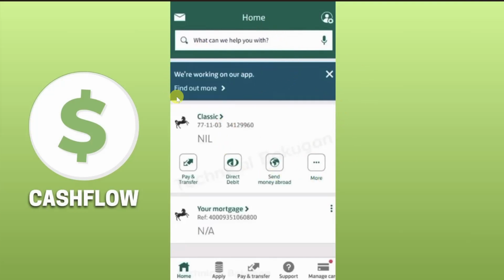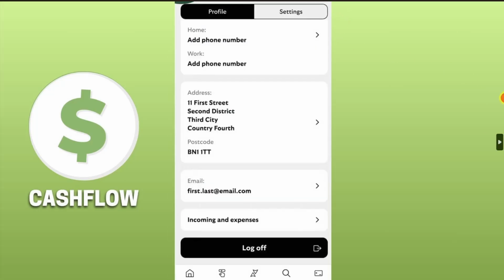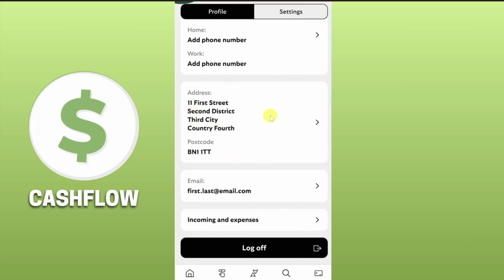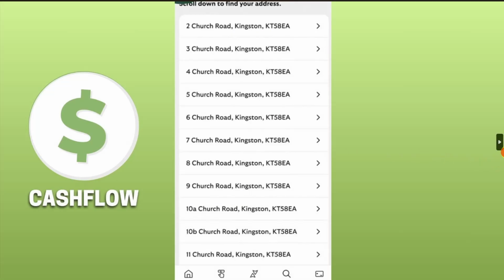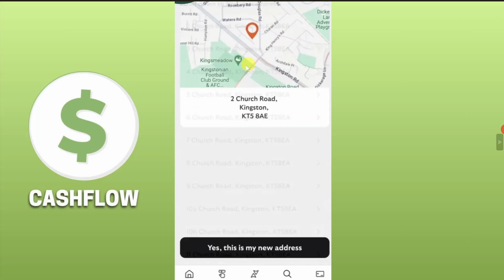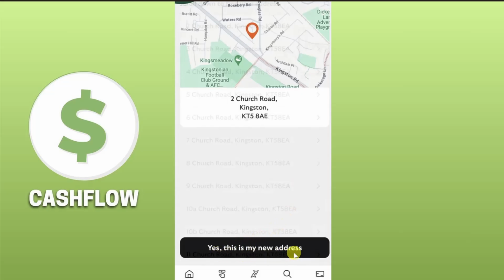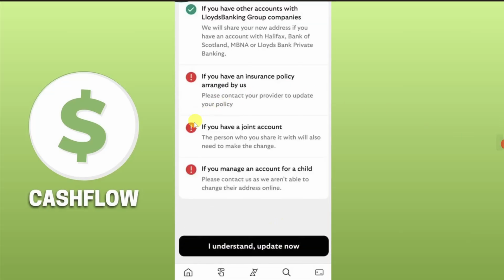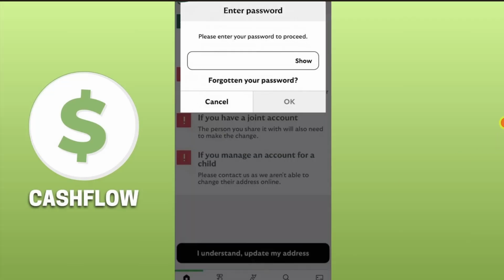How To Change Address On Lloyds Bank App (Full Guide)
In this video, I'm going to show you how to change address on lloyds bank app.